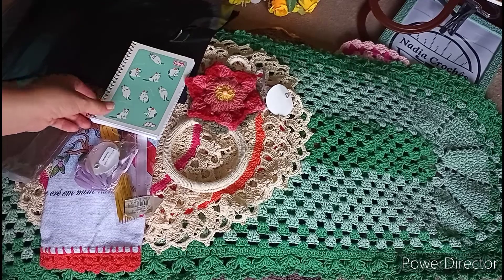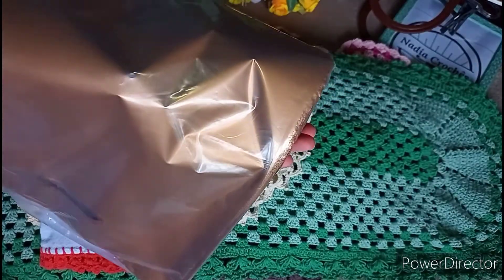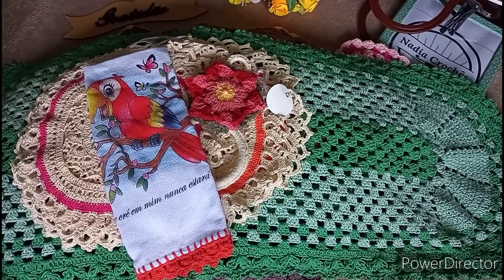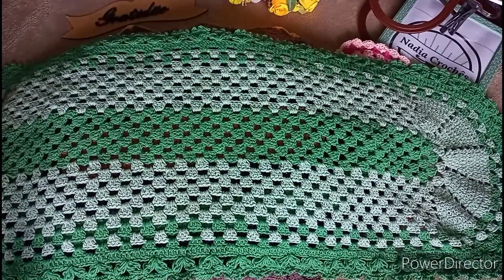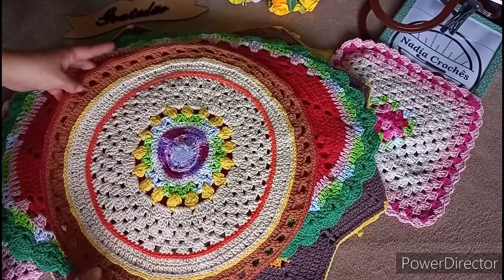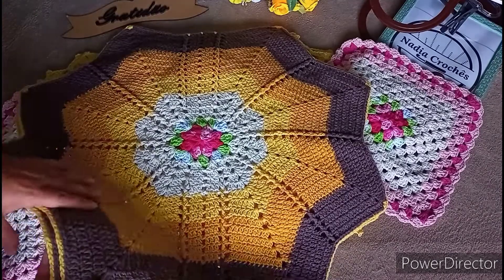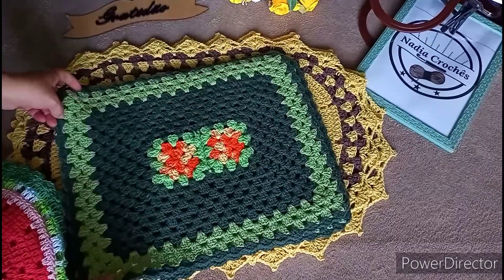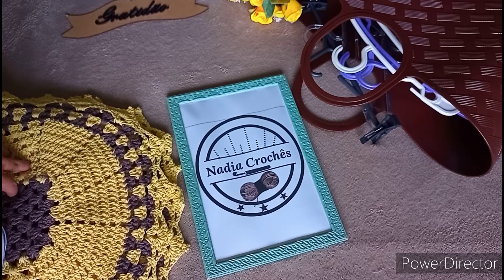Tapete de crochê ideias incríveis diy crochet pronta entrega